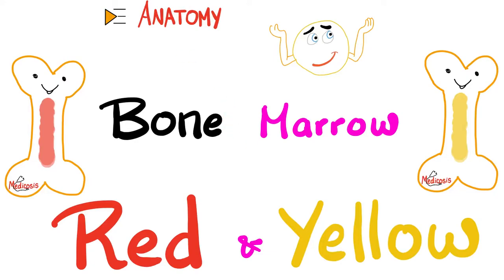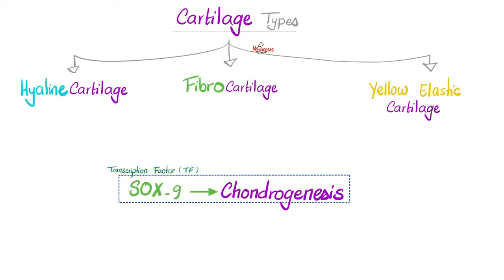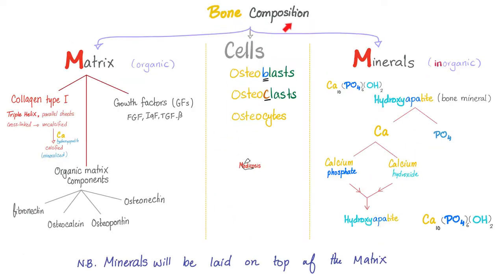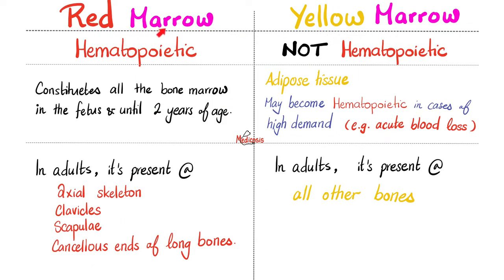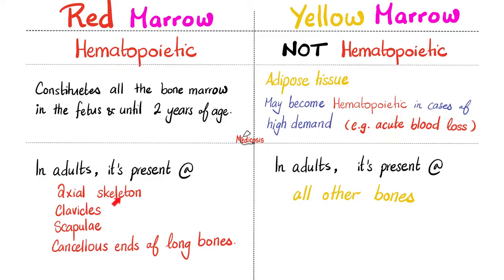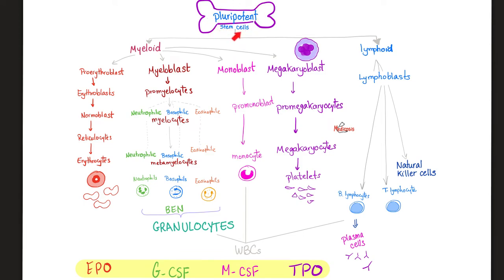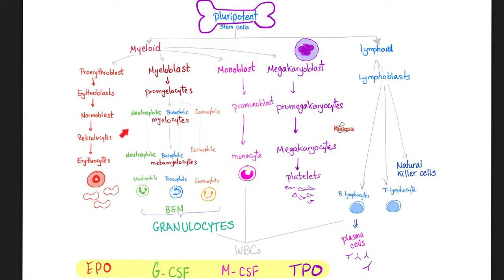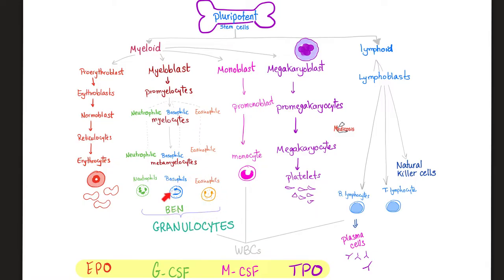Red Bone Marrow vs Yellow Bone Marrow | Anatomy and Histology